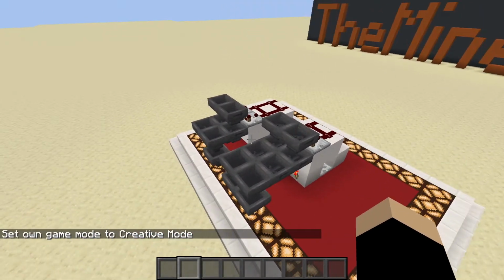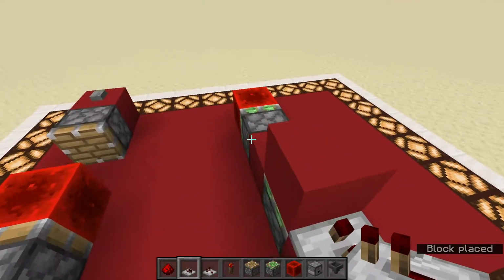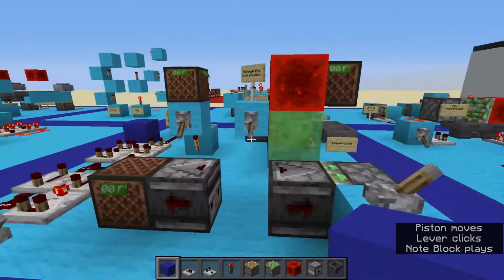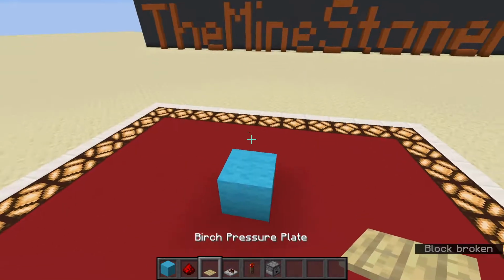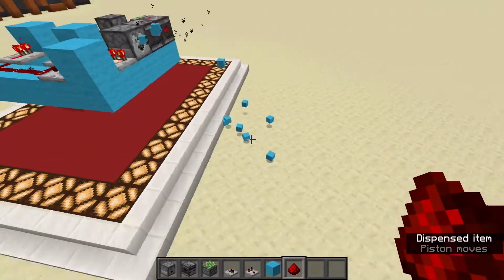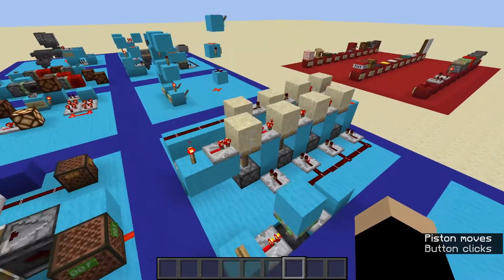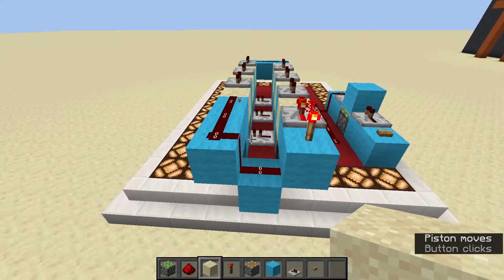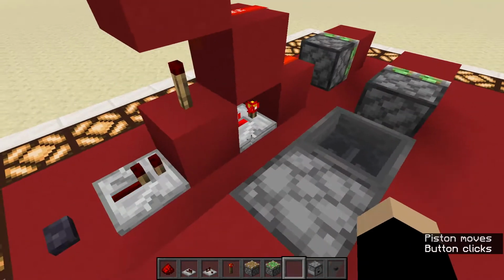Learn To Redstone #2: Basic Techniques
Welcome!

Today, I'm back with the second episode of Learn to Redstone. I'm really excited to be back and help you guys out to get a redstoners!

Join MaximumMC right now and get to play with MaxCrafters! Help us grow and support us doing that! Server adress: MaximumMC.net